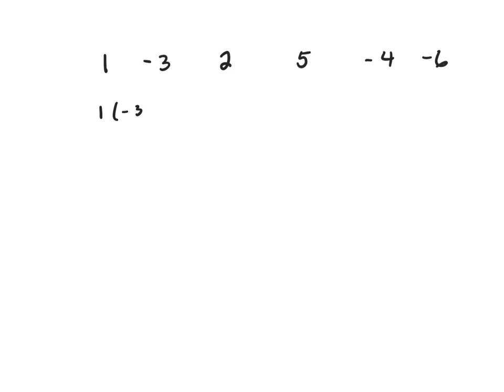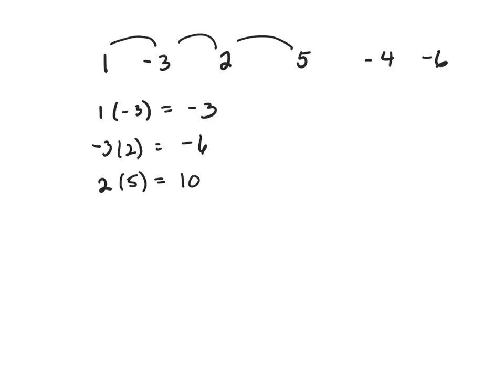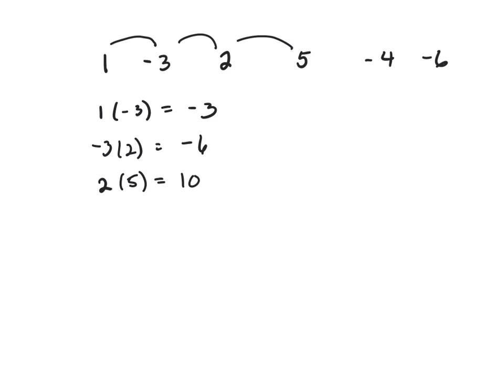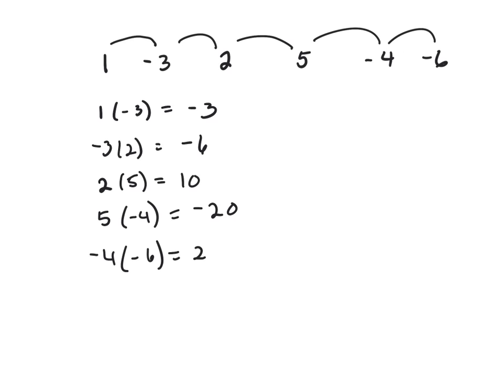GMAT For a finite sequence of nonzero